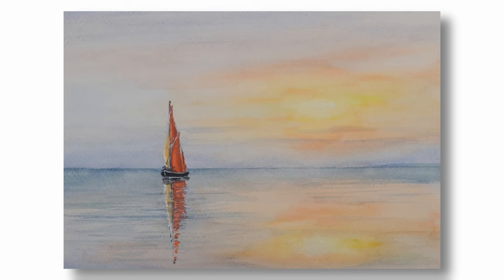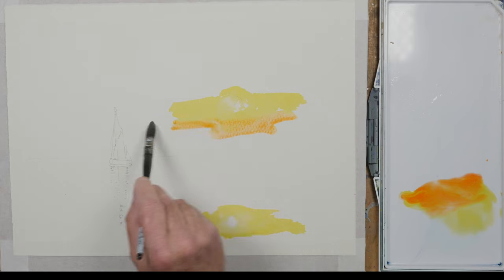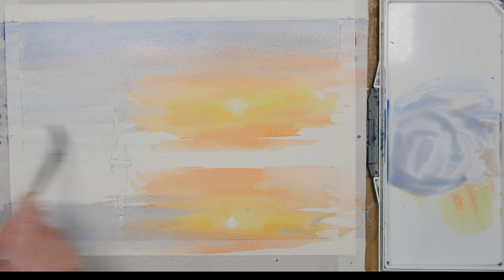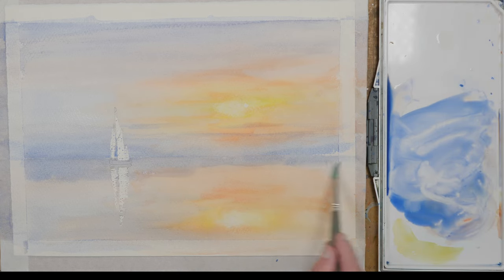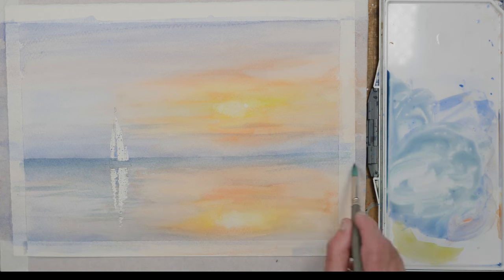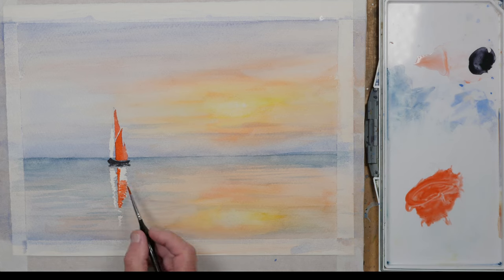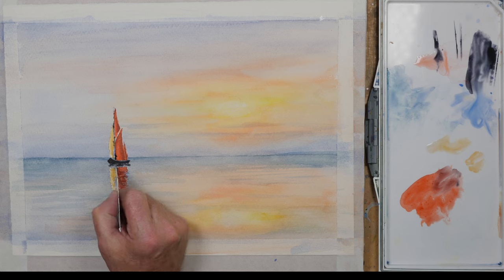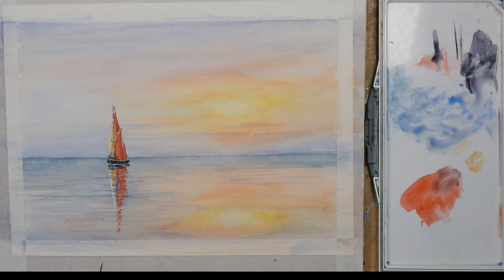Watercolour sketch - Red sails at sunset - Full demonstration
Easy to follow watercolour and step by step demonstration of a sketch of a Thames barge returning home at sunset.

Featured in this video:
- How to compose a painting;
- How to paint a simple sunset.

Saunders Waterford, white, rough 300g paper.